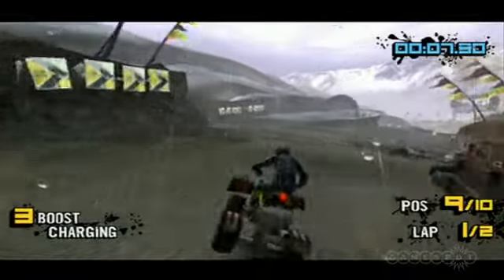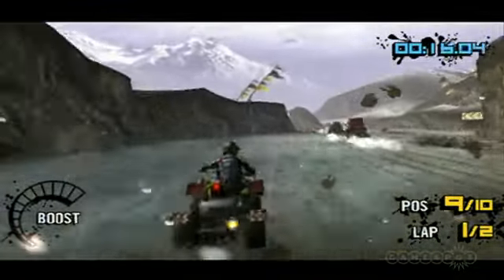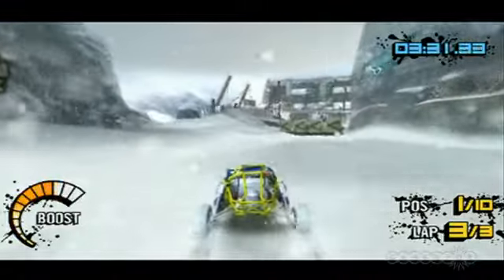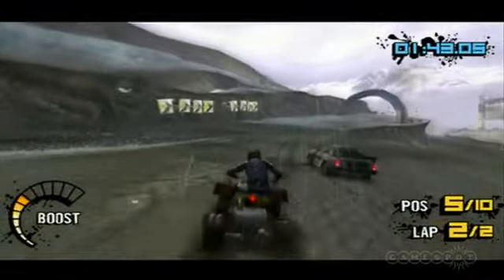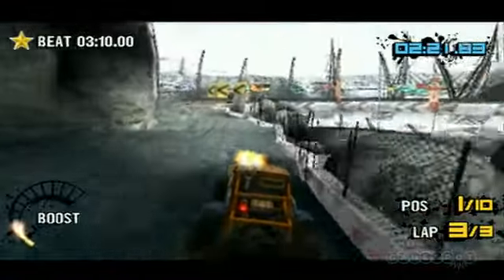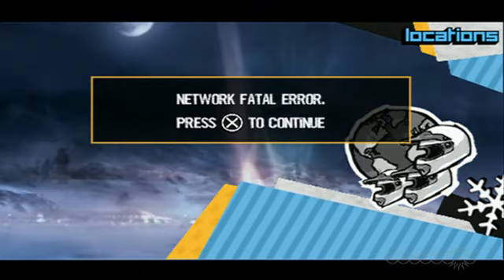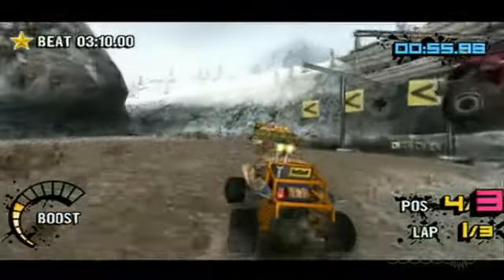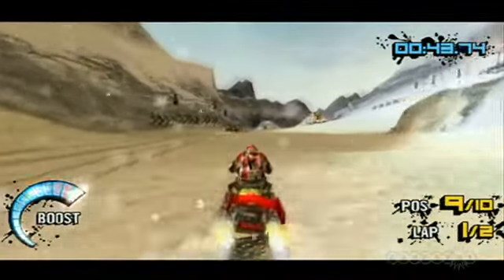MotorStorm Artic Edge PSP Review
he aqui otro juego de carreras muy extremo para la portatil de sony con muy buenos graficos y juego en linea, compites en pistas llenas de nieve con motos,camiones o automoviles segun tus gustos, es uno de los mejores titulos de la consola.